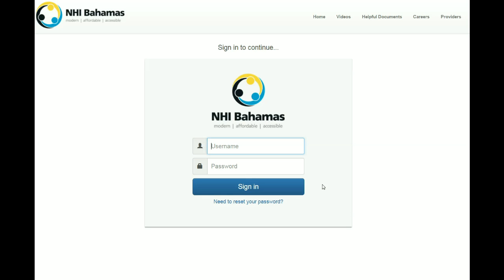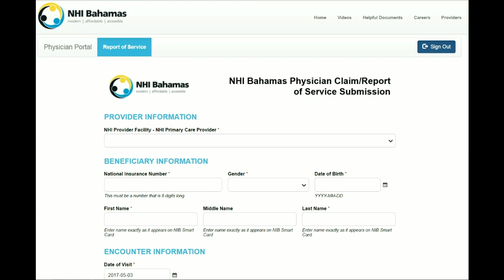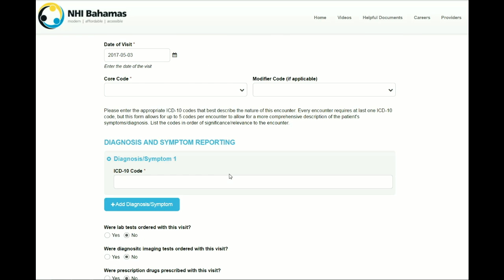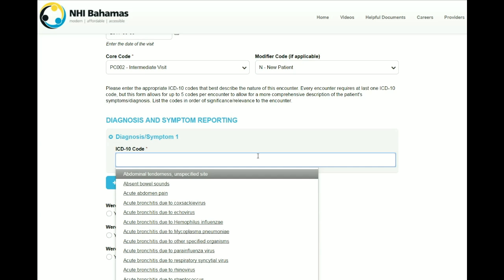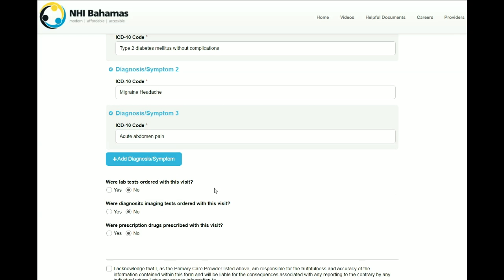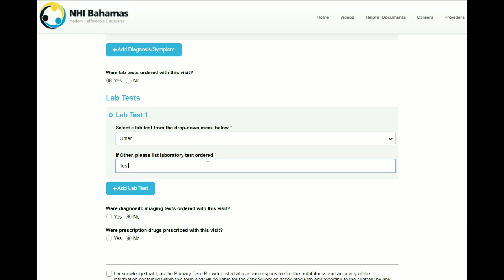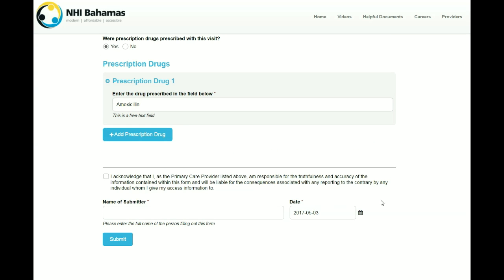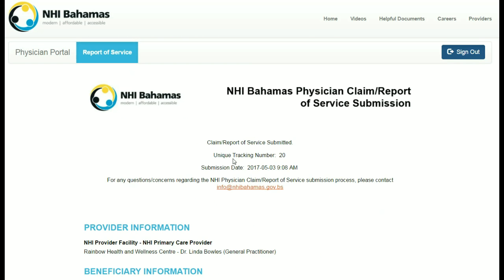Submitting Reports of Service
Learn how NHI Providers submit reports of service after conducting a visit with an NHI beneficiaries.